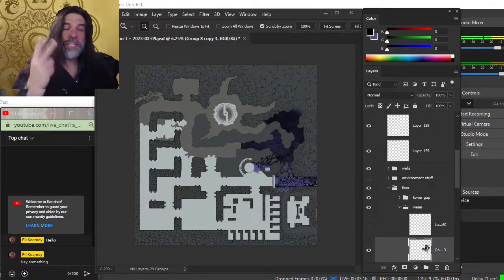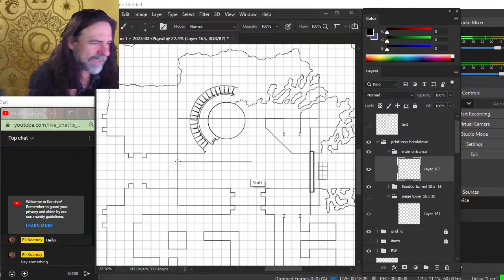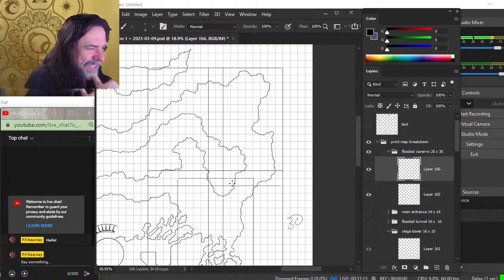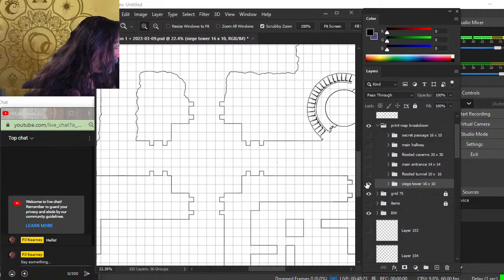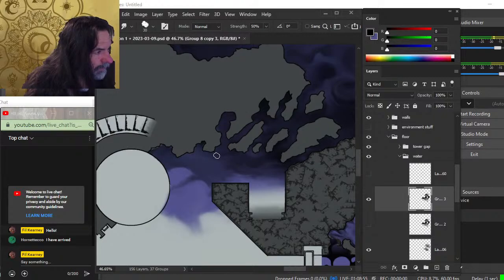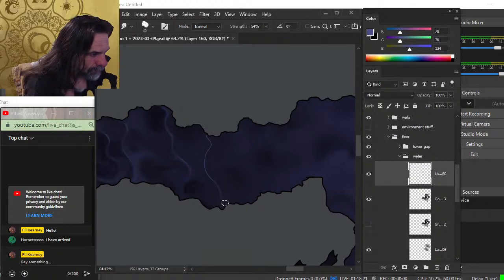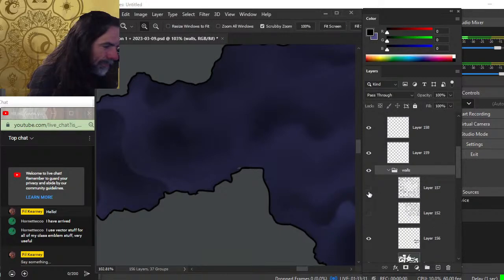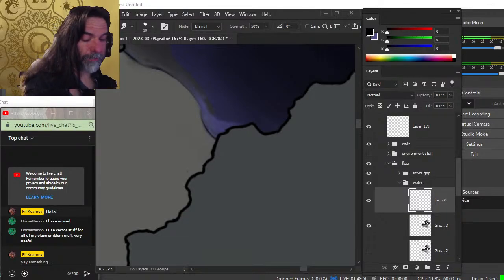Eberron Adventure Design - Crystals of Mabar - 115 - maps - Underground Bunker - 20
revising the underground bunker map for the upcoming Eberron adventure:  Crystals of Mabar publishing @ DMsGuild!